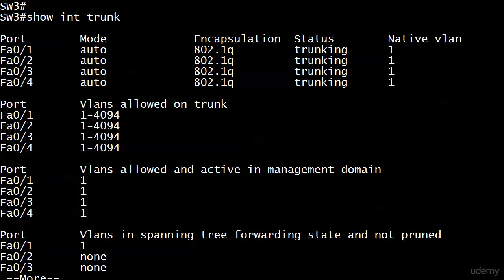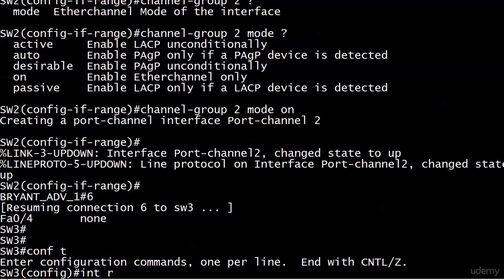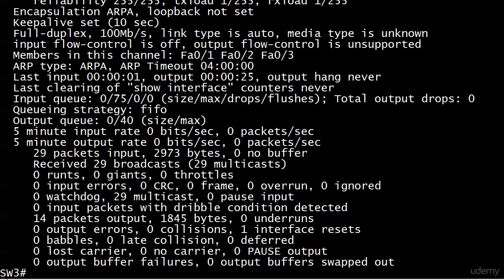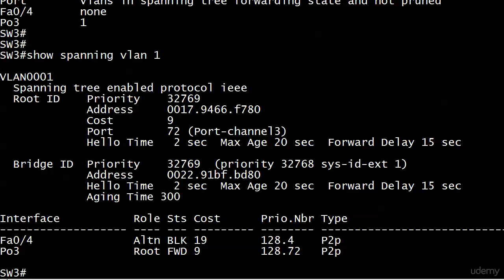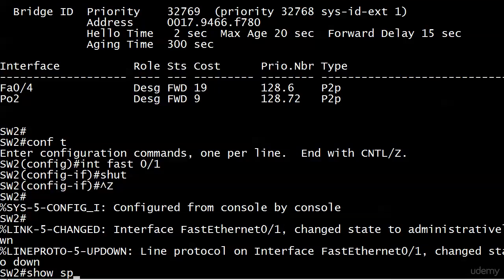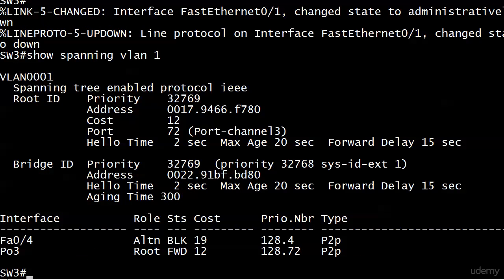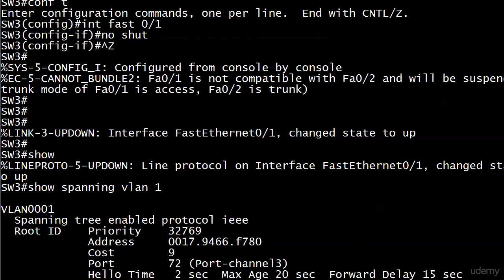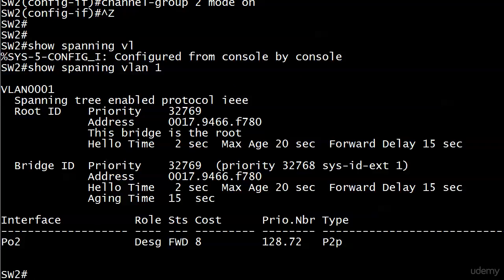156 EC 2 The Configuration